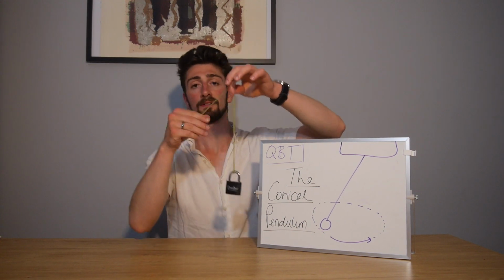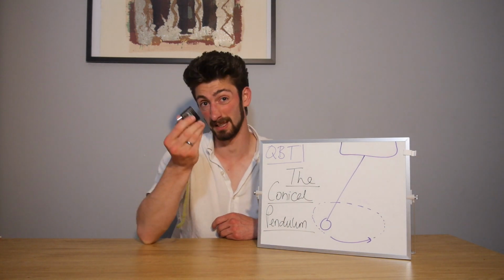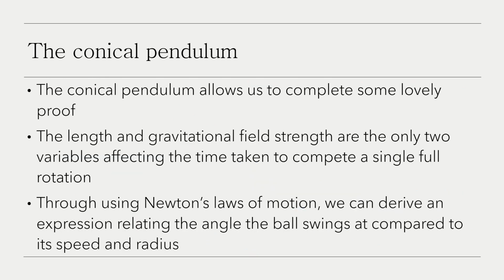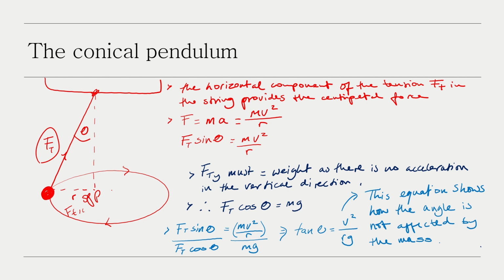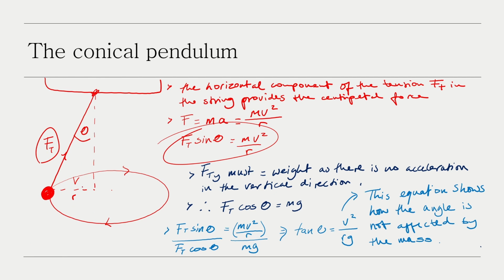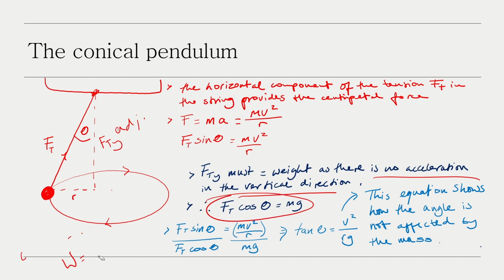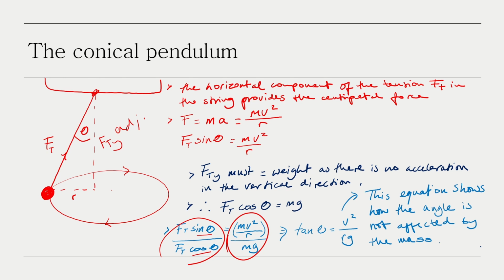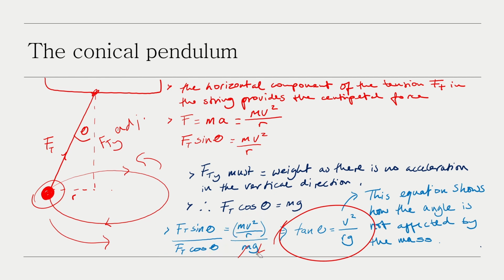QBT - Conical pendulums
Hi all - another day another video... Today is all about the conical pendulum and why it's significantly cooler than it looks. The conical pendulum allows us to demonstrate some remarkable algebraic proof surrounding circular motion - after watching this video you will certainly expand your knowledge on this crucial topic. Enjoy and remember to stay quantum!